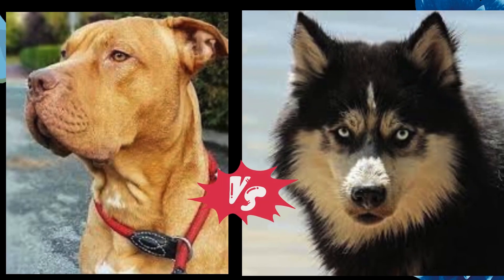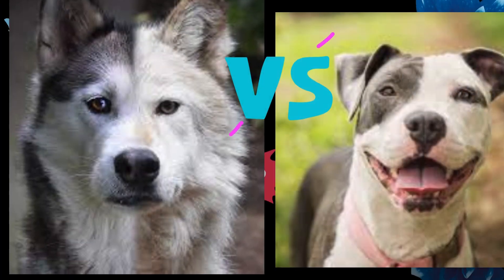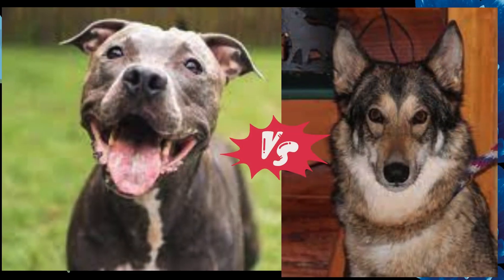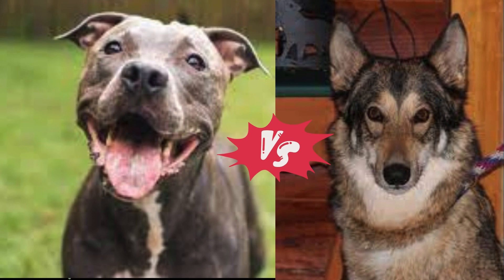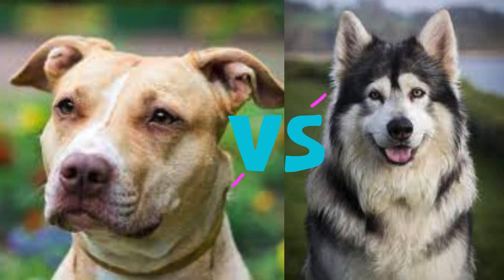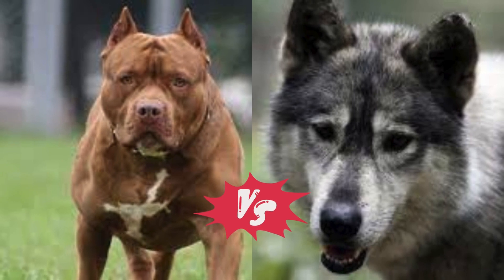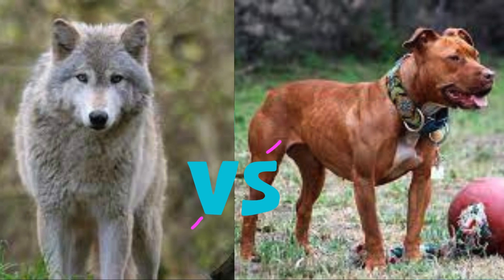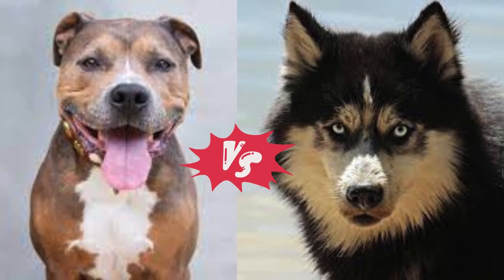Pitbull vs Wolf hybrid dogs | Wolfdog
, imran khan party, Pakistani dishes, geo news, dunya news, uk visa,